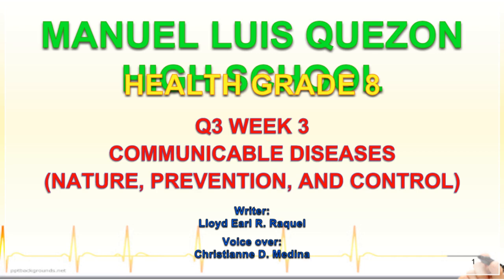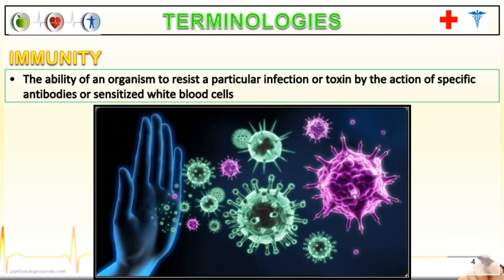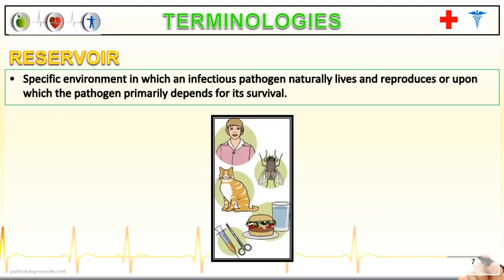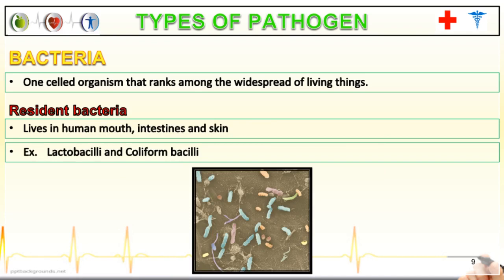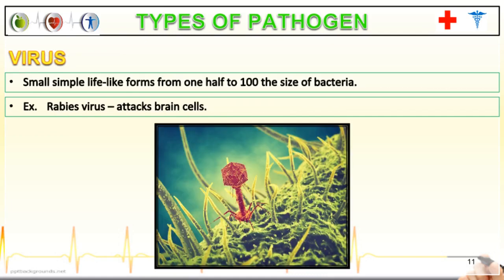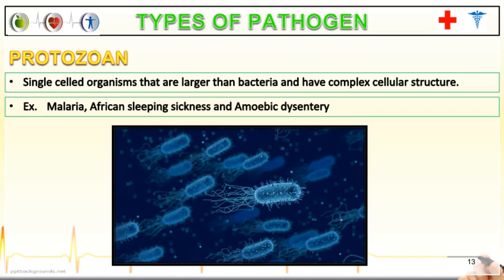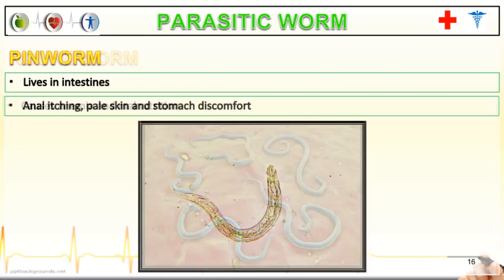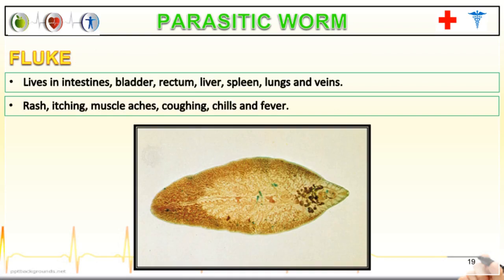Health Quarter 3, Module 3, Communicable Diseases (Nature, Prevention, and Control)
Health Quarter 3, Week 3, Communicable Diseases (Nature, Prevention, and Control), protozoa, viruses, bacteria, rickettsia, parasitic worms, fungi, pathogen, susceptible host, immunity